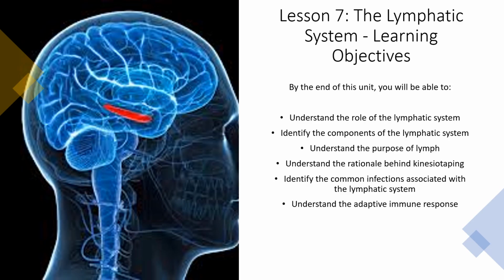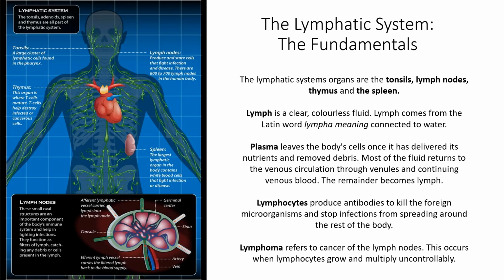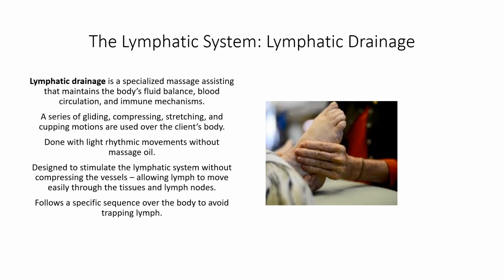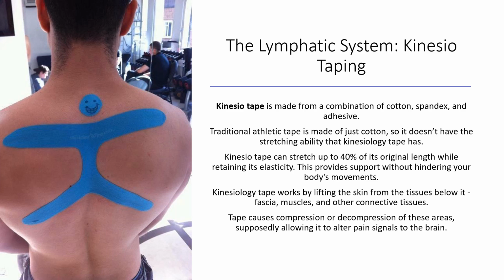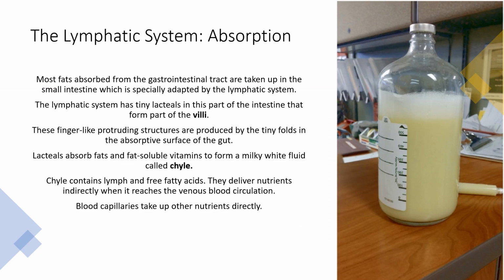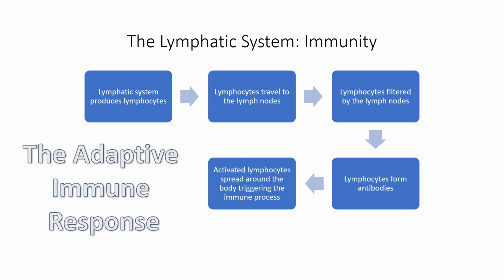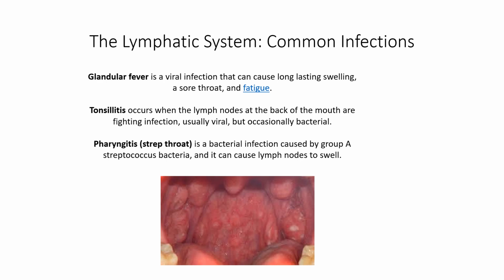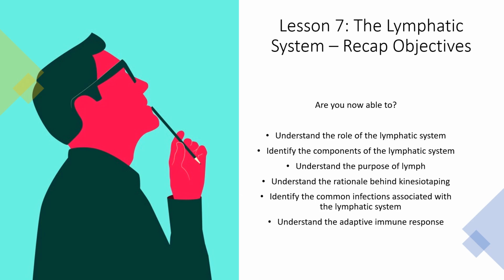Level 3 Personal Trainer - Lesson 7 - The Lymphatic System